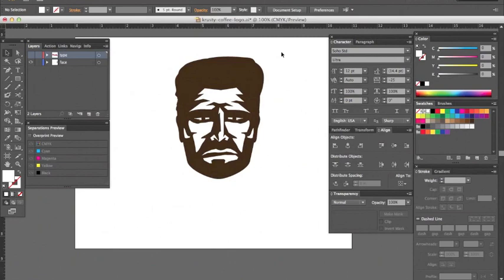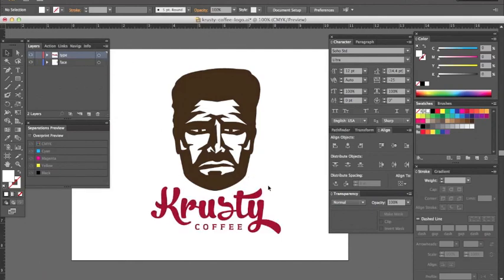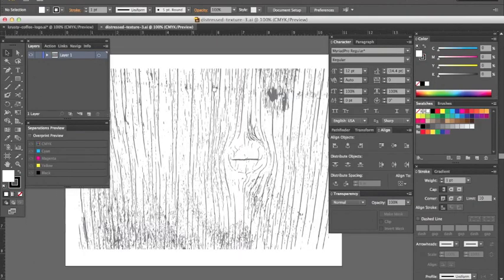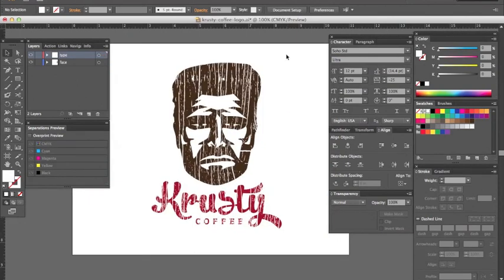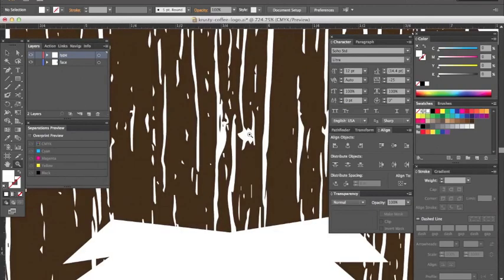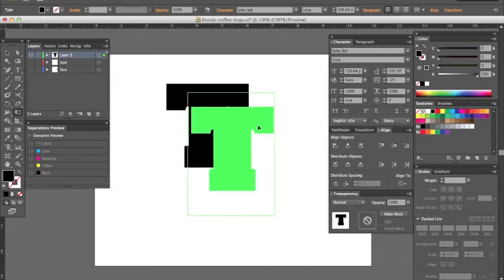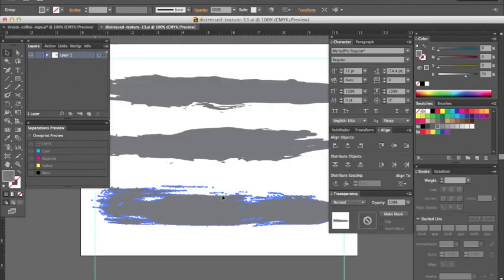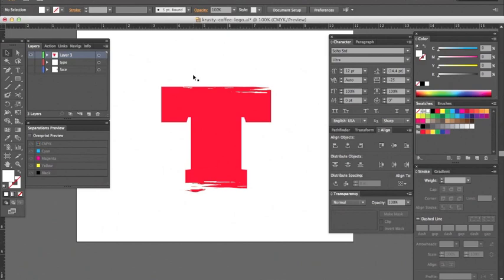How To Use Ryonet's Vector Texture Pack For Screen Printing Design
Mark demo's our new Vector Texture Pack.